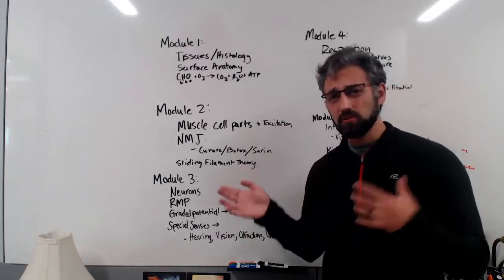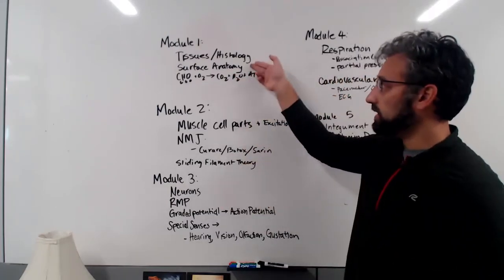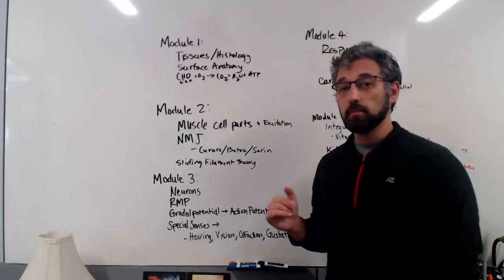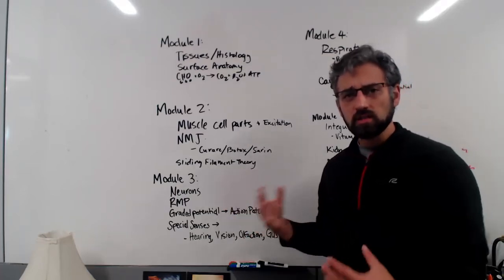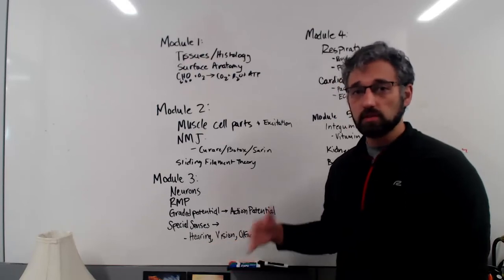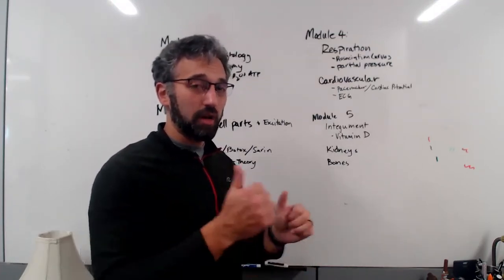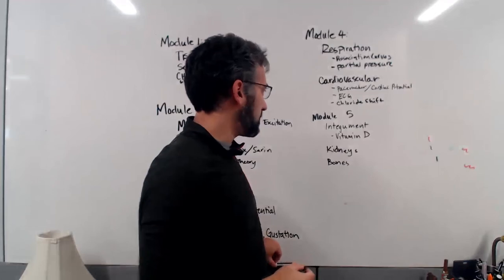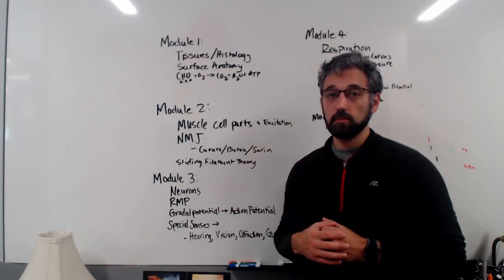BIOL 2331 Final Overview - 2021